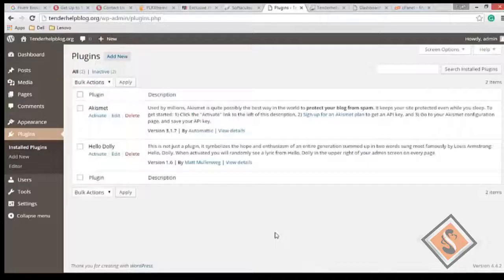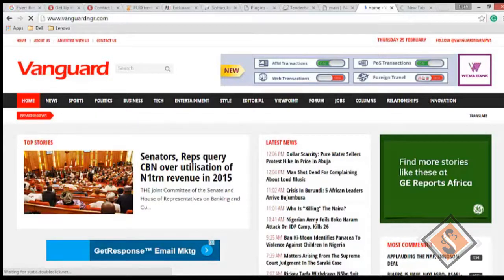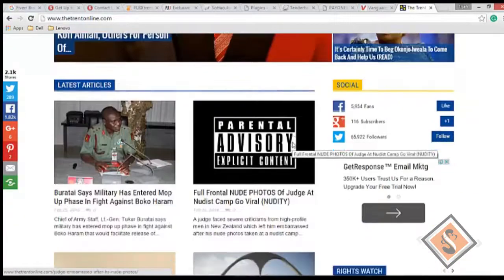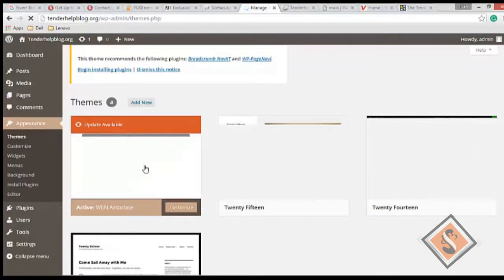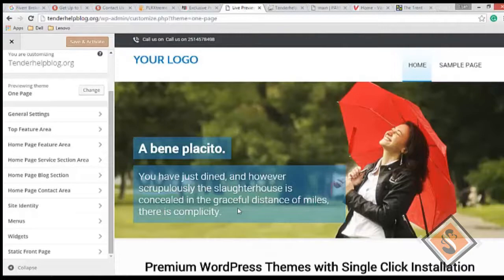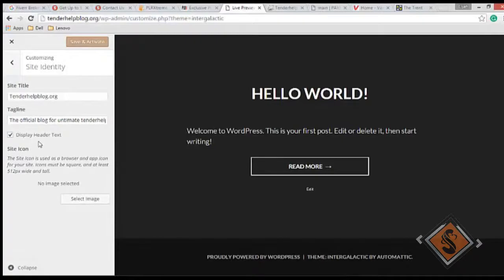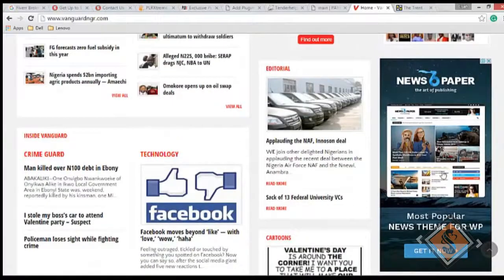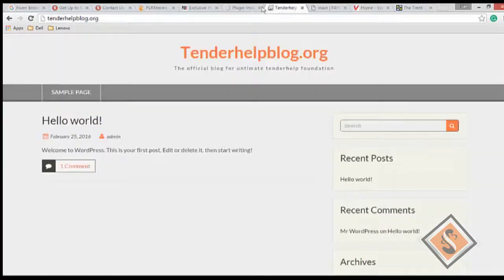Installing Themes and PluginsHD